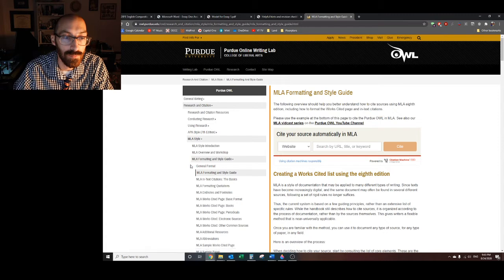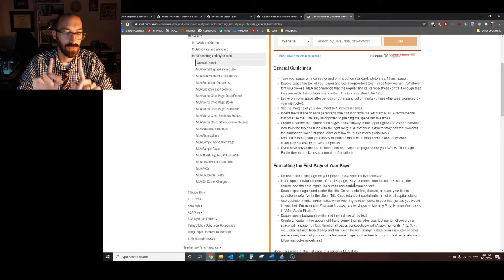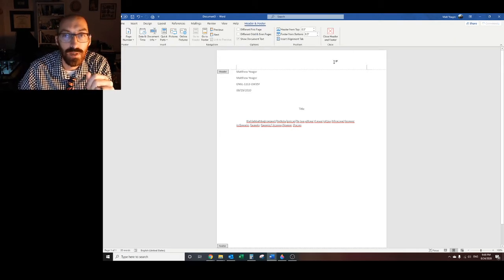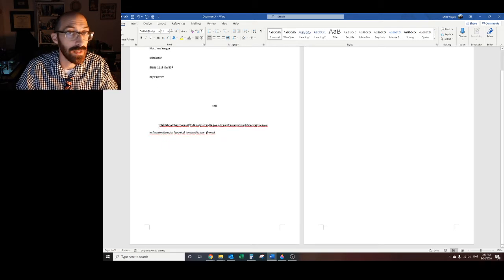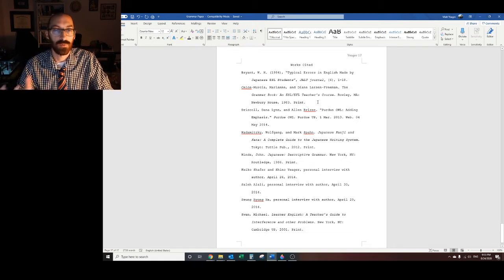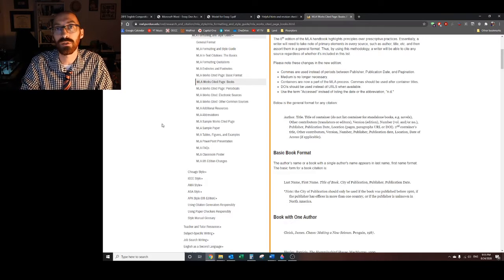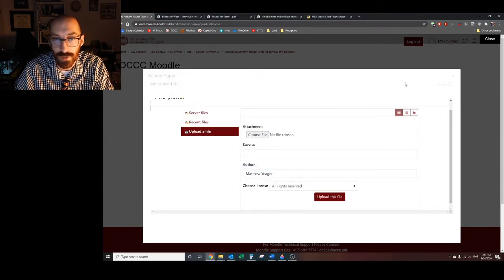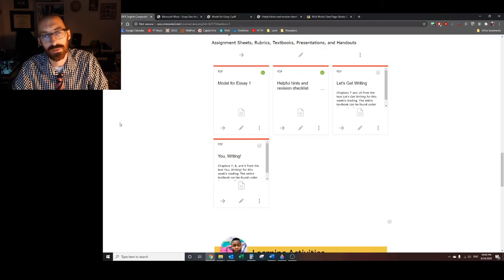Narrative Essay Format and Assignment Due Dates